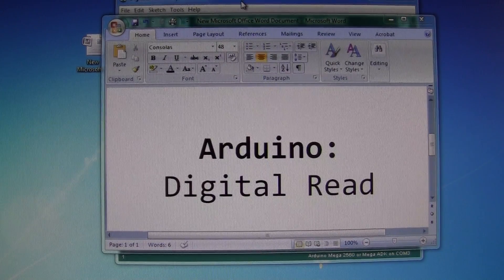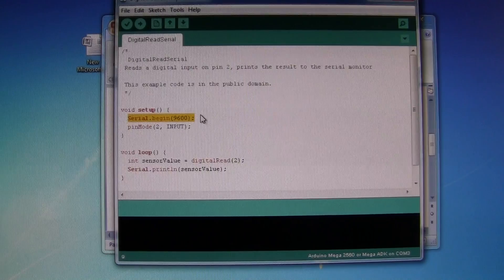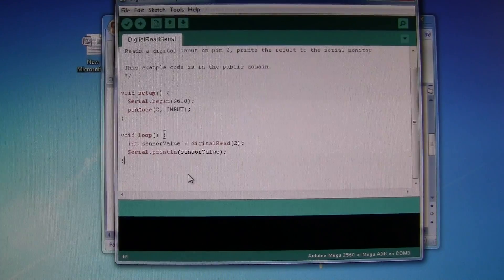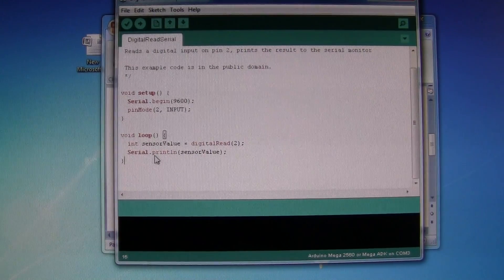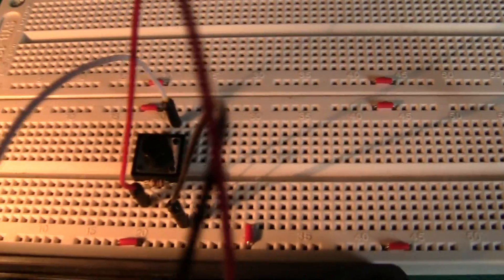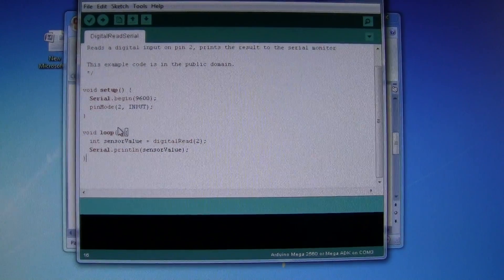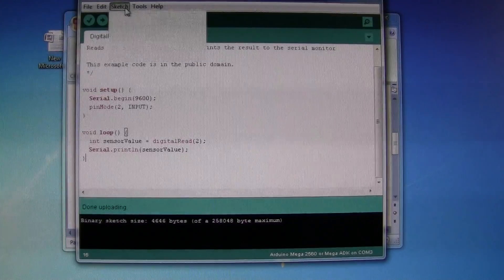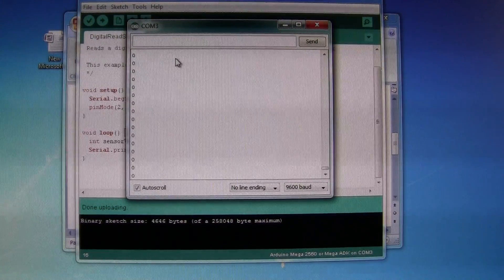4. arduino digitalRead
Arduino Digital Read
A very simple and basic demonstration of an digitalRead program using an Arduino Mega 2560